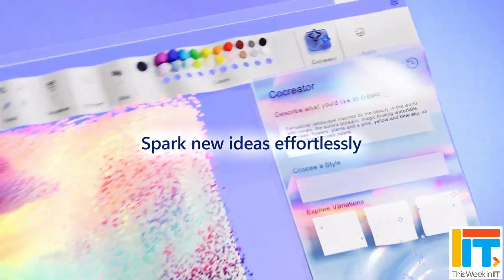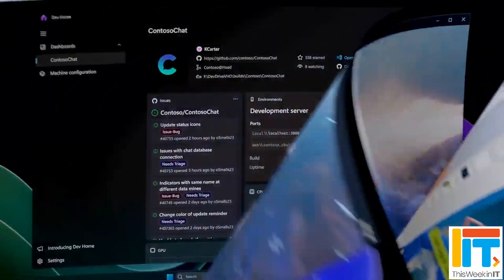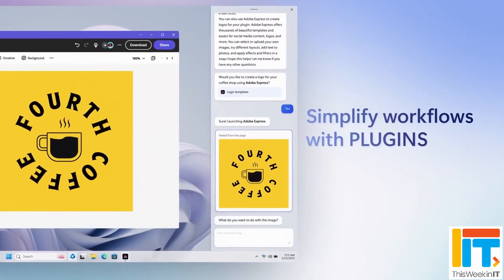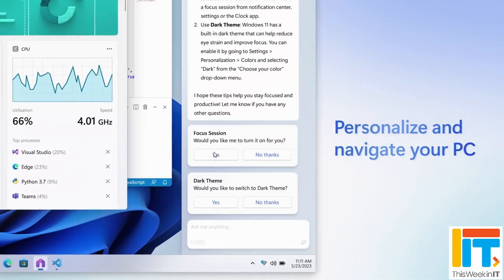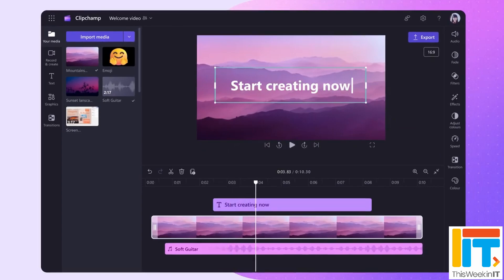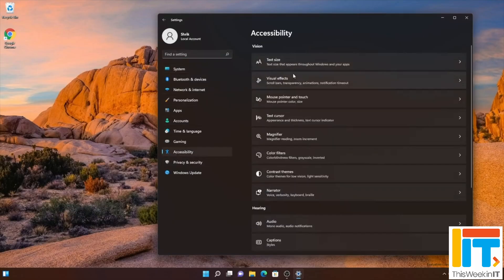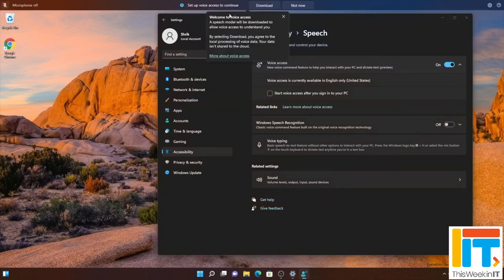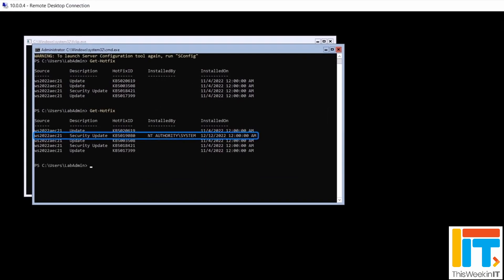NEW AI Update: Windows 11 Moment 5 (The Road to Windows 12)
This Week in IT, Microsoft has announced new AI features coming to Windows, including in Copilot and built-in apps. There are several new Copilot plugins to connect with 3rd-party services, new skills, AI features in Photos and Clipchamp, intelligent Snap layouts, and expanded sharing options. There are also new Windows 365 features and updates for IT Pros.

⌚ Time stamps

00:00 Start
01:13 Windows 11 Moment 5 and more updates coming down the line
03:18 Copilot and built-in apps
05:48 Windows Intelligent Snap and more
08:37 Windows 365
09:04 Windows Autopatch
10:15 The road to Windows 12